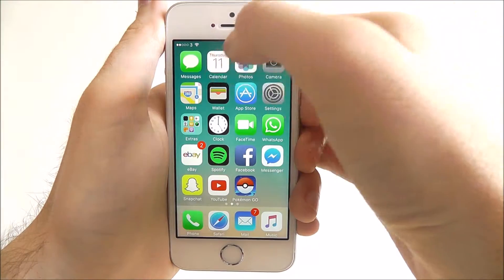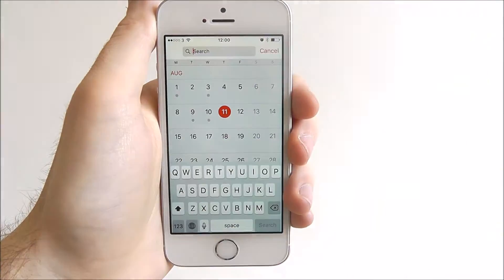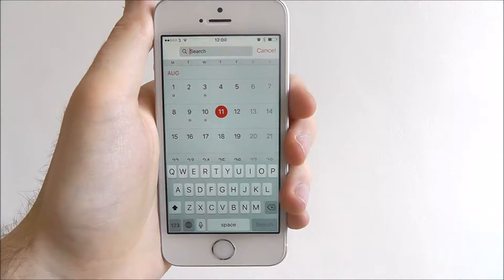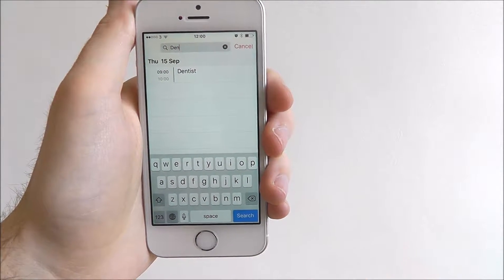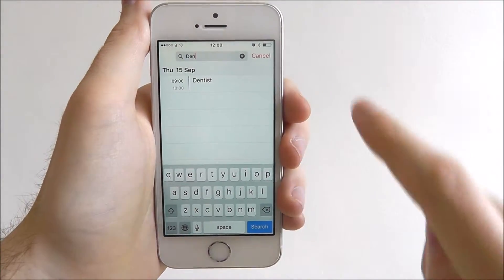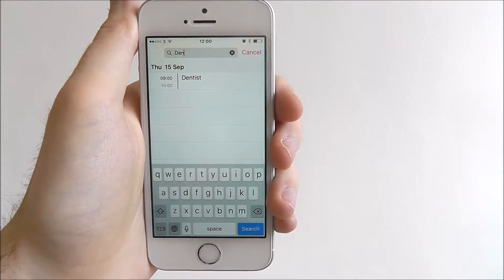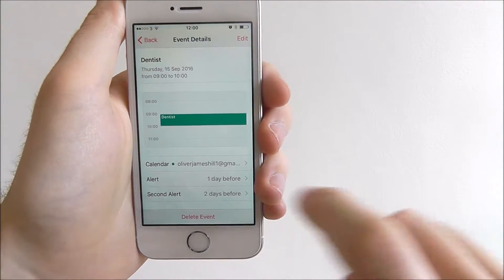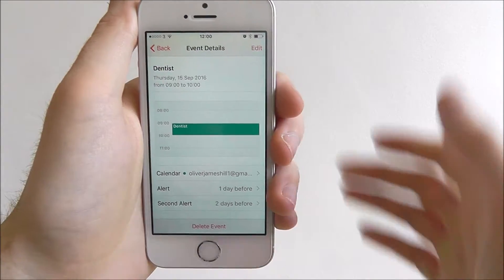How To Search In The Calendar App - iOS 10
This video demonstrates how to search in the Calendar app on iOS 10.